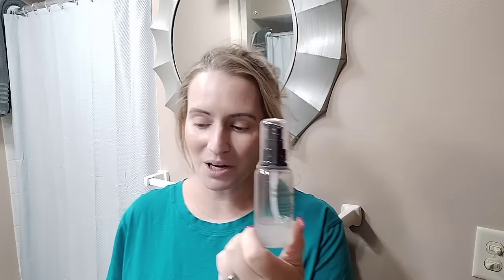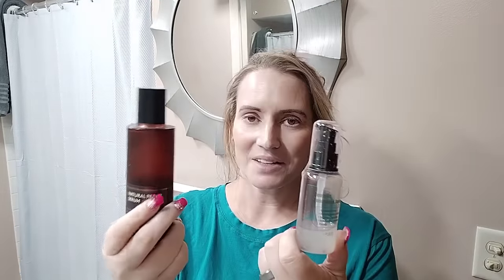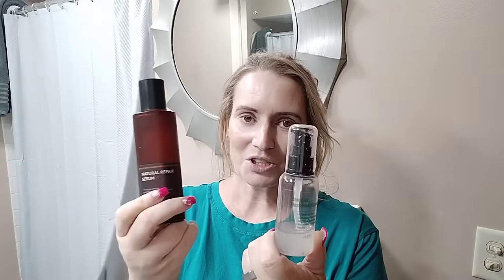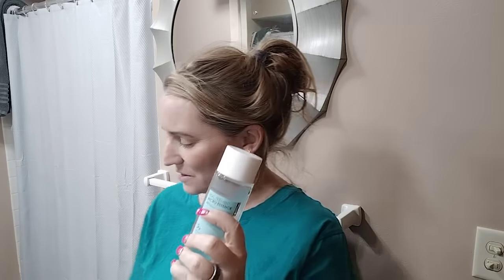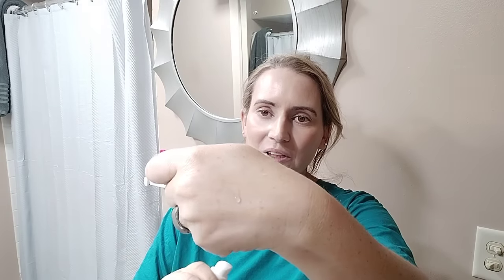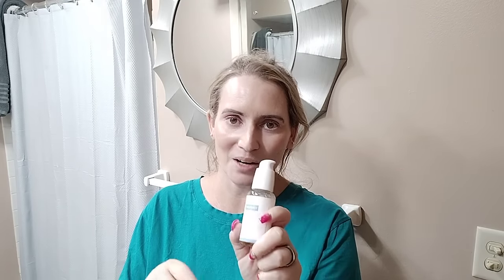My Most Repurchased KBeauty Products of the Year 🙌 Favorite K-Beauty Skincare Products of 2023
- My Most Repurchased K-Beauty Products of the Year

Peach Slices Redness Relief Azelaic Acid Serum
See Tagged Products

Vegreen Reishi Barrier Serum
At Amazon
(sold & shipped by Vegreen)

Hyggee Natural Repair Serum
At Amazon
(sold & shipped by Hyggee)